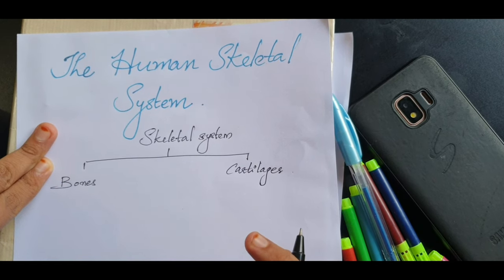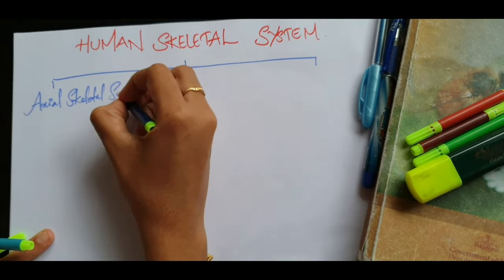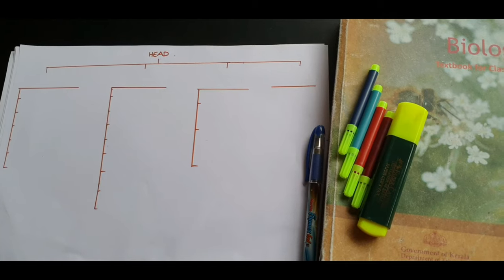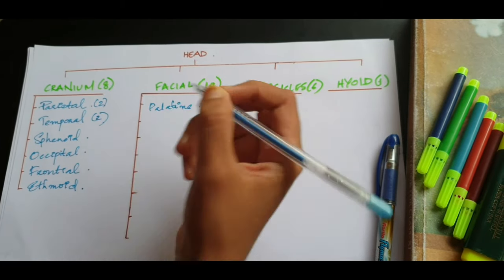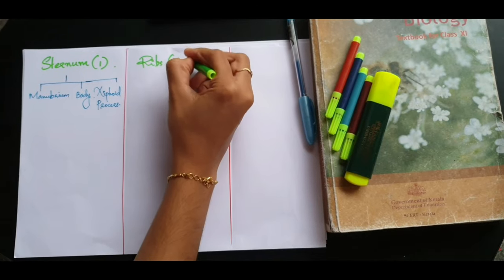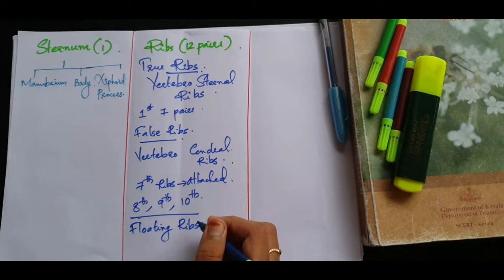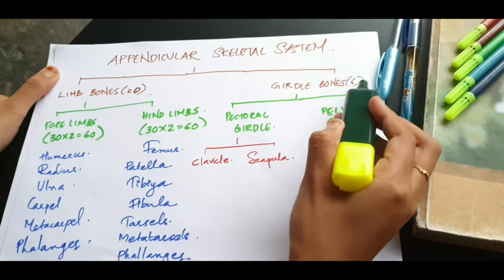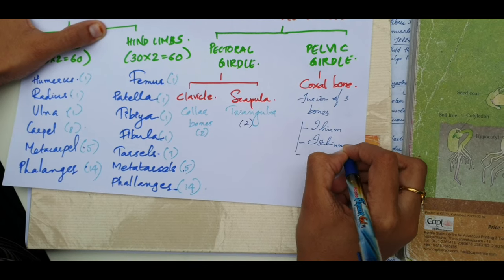Plus One Science - Human Skeletal System | Plus one online class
Plus One Chapter 20
Plus One Chapter 20 Locomotion And Movement Human Skeletal System
The skeletal system includes all of the bones and joints in the body. Each bone is a complex living organ that is made up of many cells, protein fibers, and minerals. The skeleton acts as a scaffold by providing support and the  protection for the soft tissues that make up the rest of the body.
mcq on human skeletal system.